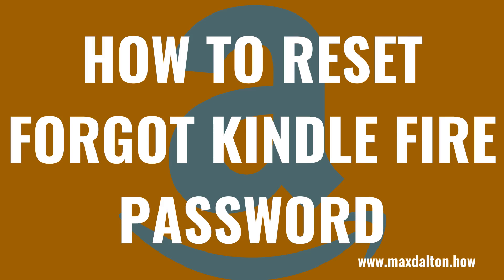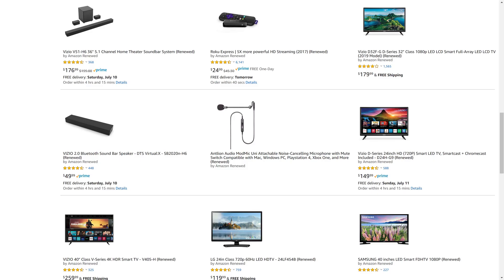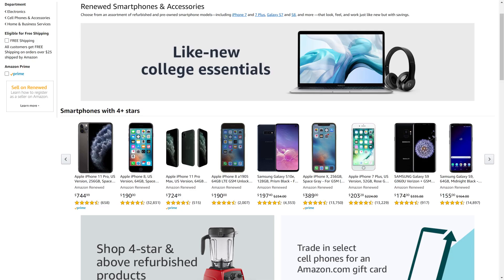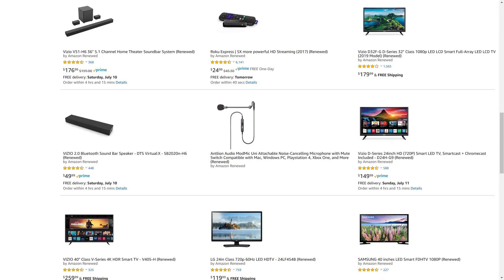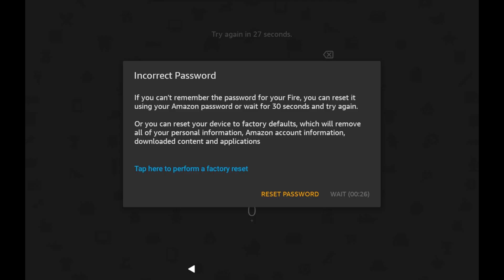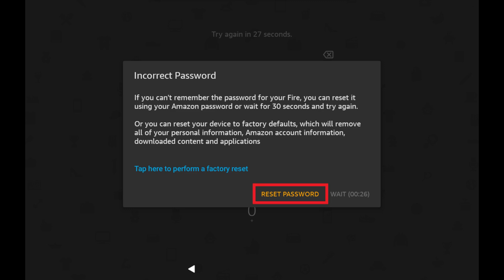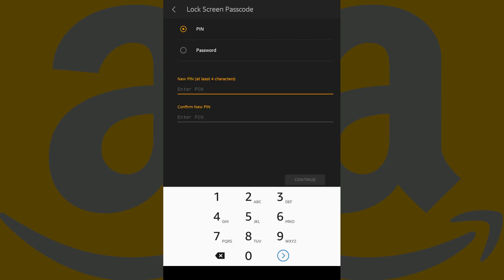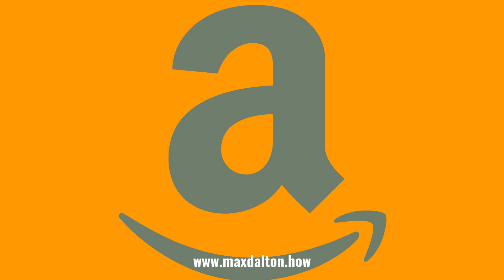How to Reset Kindle Fire Forgot Password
In this video I'll show you how to reset a Kindle Fire when you forgot the password.

Timestamps:
Introduction: 0:00
Steps to Change Kindle Fire Passcode: 1:00
Conclusion: 2:21

Video Transcript:
Keeping track of all of your passwords can be a nightmare. Thankfully, if you forget the lock screen PIN or password on your Amazon Fire tablet, Amazon makes it easy to reset your passcode or password right from the lock screen. The only caveat is that you have to have your Kindle Fire tied to your Amazon account in order to do that.

Now let's walk through the steps to reset your Kindle Fire forgotten password.

Step 1. Swipe up on your Kindle Fire lock screen to view either the password or PIN code entry screen.

Step 2. Enter your password or PIN code wrong five times. You'll receive a Wrong PIN or Wrong Password message for the first four entries, before an Incorrect Password message is displayed on the screen. If you have an Amazon account associated with your Kindle Fire, you'll see a Reset Password option. If there isn't an Amazon account associated with your Kindle Fire, the only option you'll see is to perform a factory reset that will return the device to its default factory settings.

Step 3. Tap "Reset Password" if you see it. A Verify Your Account screen is displayed.

Step 4. Enter the password associated with your Amazon account in the "Enter Password" field, and then tap "Continue." The Lock Screen Passcode screen is shown.

Step 5. Choose whether you want to use a PIN or password as your Kindle Fire's new passcode, and then enter your new password or PIN code in the next two fields to confirm it. Tap "Continue" after entering this information. You'll be taken to your Kindle Fire home screen, and your new Kindle Fire lock screen PIN code or password will be effective immediately.